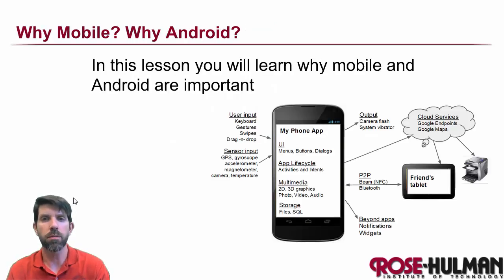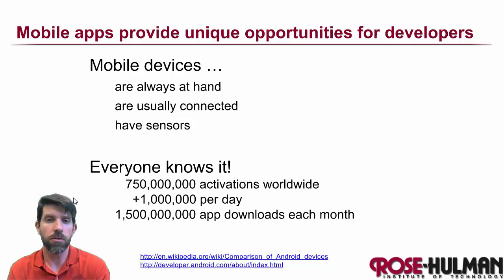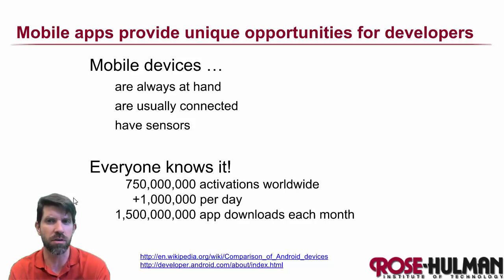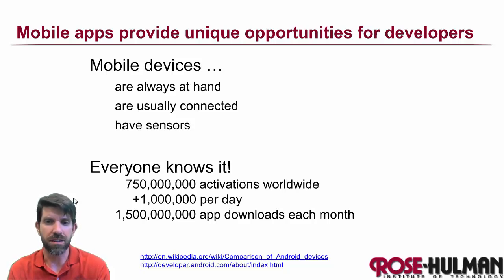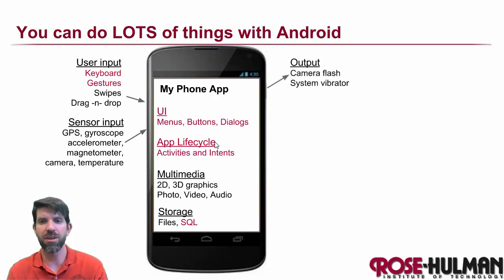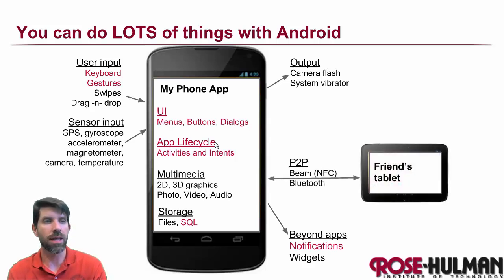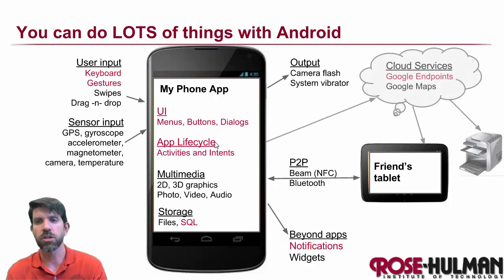Introduction to Android